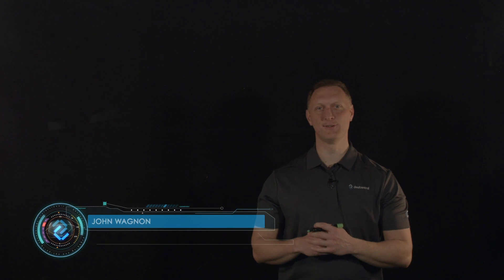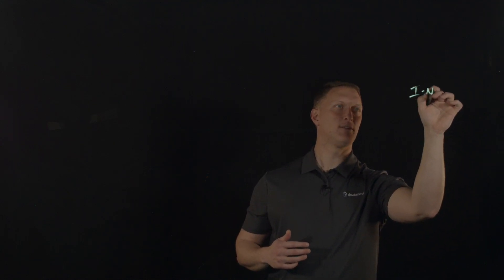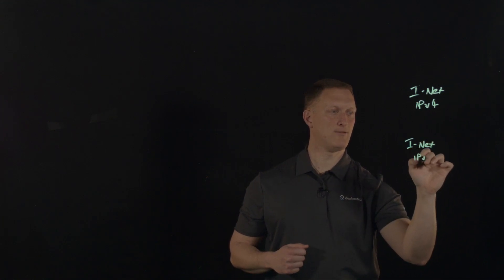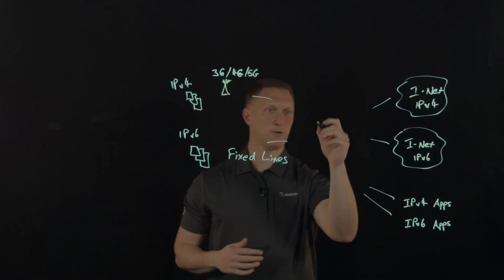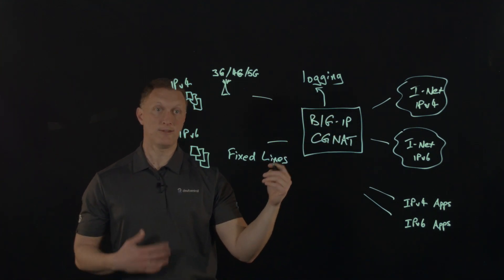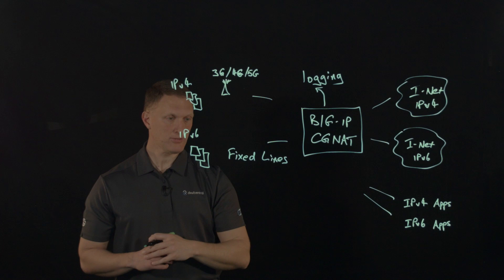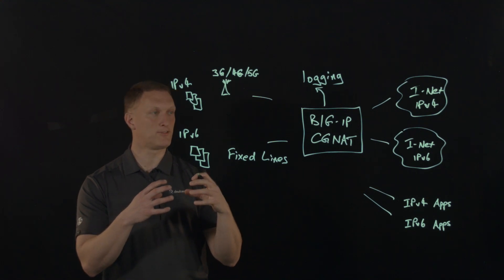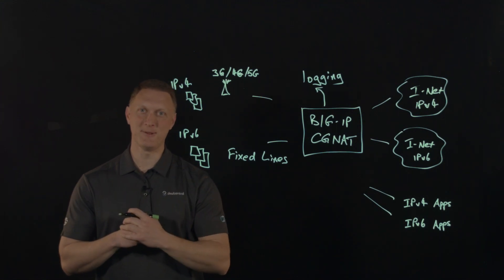BIG-IP Carrier-Grade NAT - fast, scalable and secure IPv4/IPv6 address management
In this video, John Wagnon discusses Carrier-Grade Network Address Translation (CGNAT) and its significance in managing IPv4 and IPv6 addresses. He explores the challenges of address management in modern networks and highlights the benefits of using BIG-IP for fast, scalable, and secure solutions. The video sets the stage for understanding how CGNAT can effectively address the growing demand for IP addresses.